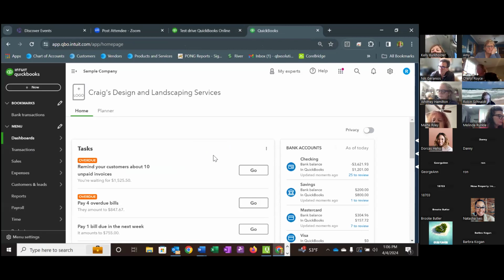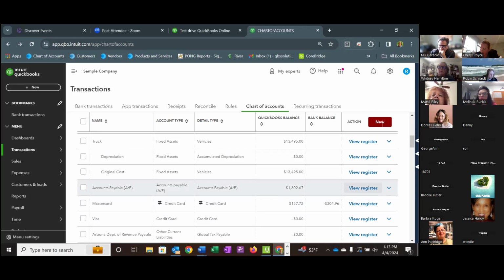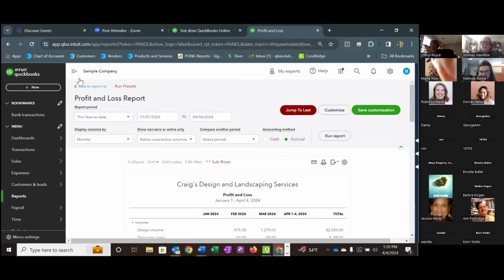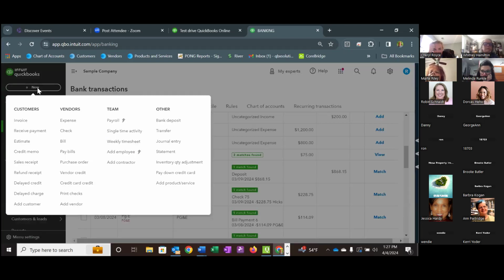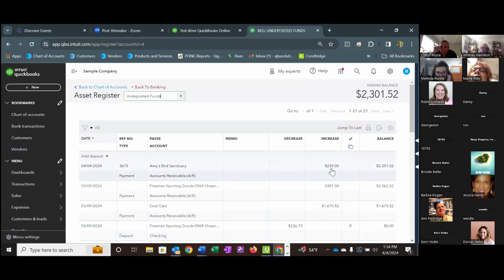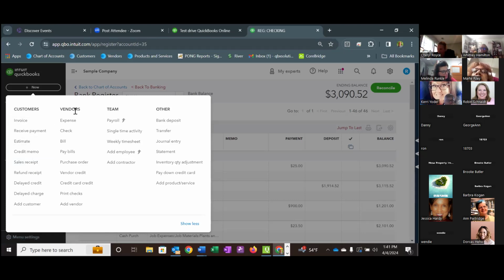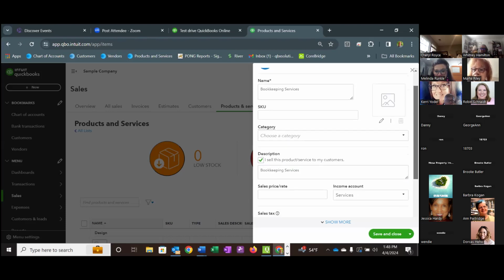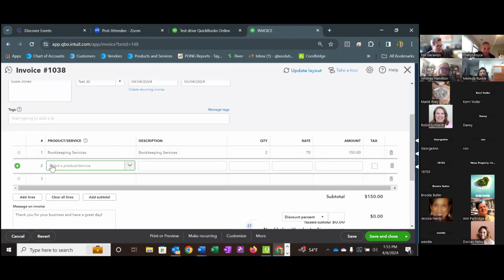Mastermind - Beginners Lesson 1 of 4